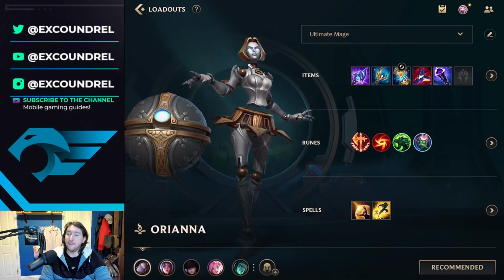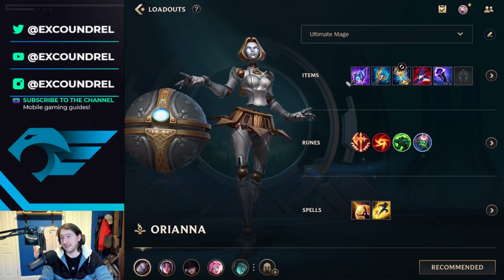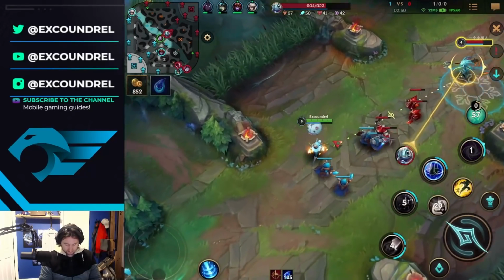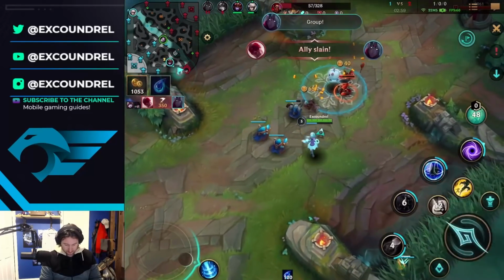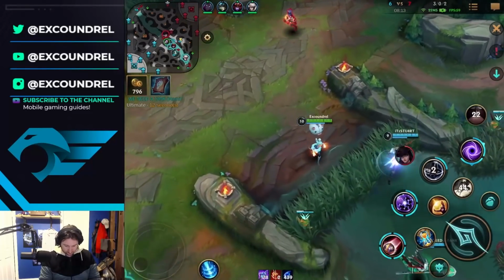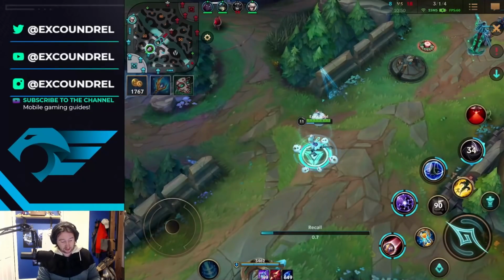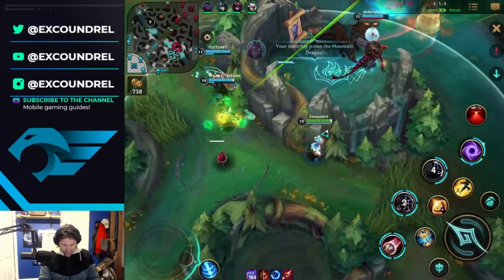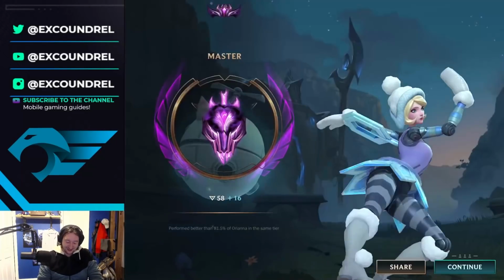Big Brain Orianna Guide - When should you play Orianna mid? | Wild Rift High Elo Champion Guides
This is a high elo orianna mid guide with ur boy Excoundrel. AKA boomer AKA giga boomer. Anyway, this is a new form of guide where I spent a bit longer talking about Orianna and her build / power spikes.

[00:00] - Orianna Guide and breakdown
[05:30] - Orianna Gameplay [vs. Fizz]